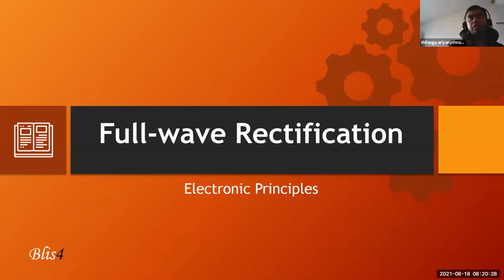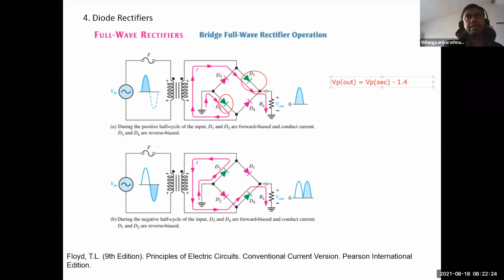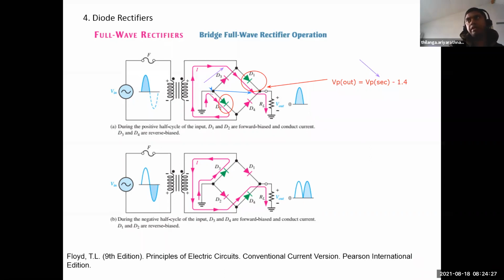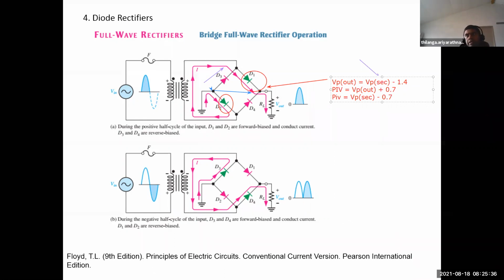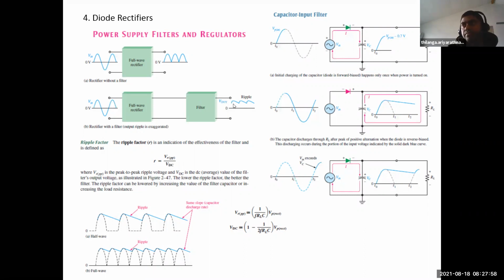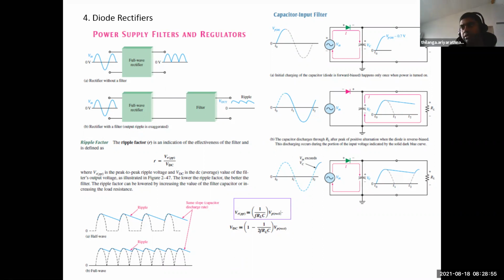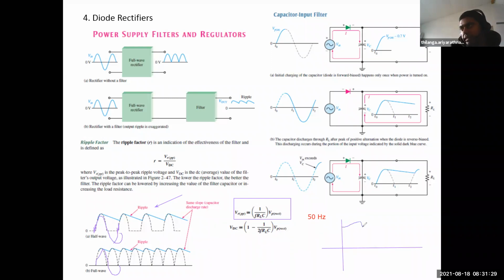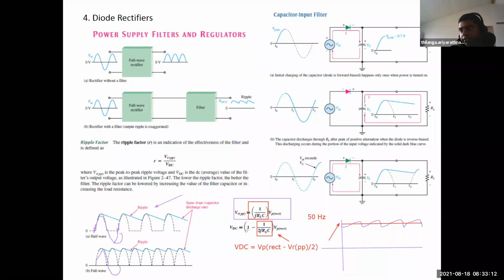Full wave rectification explained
This video explains full wave rectification